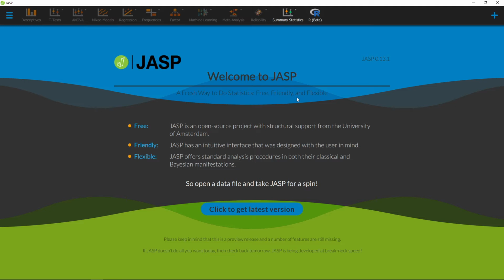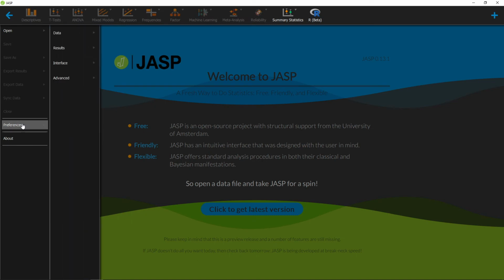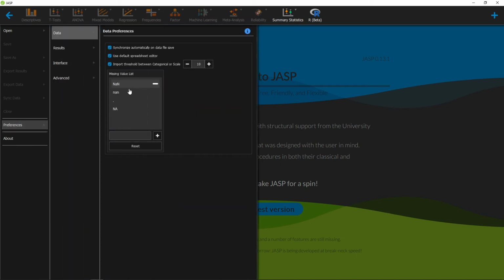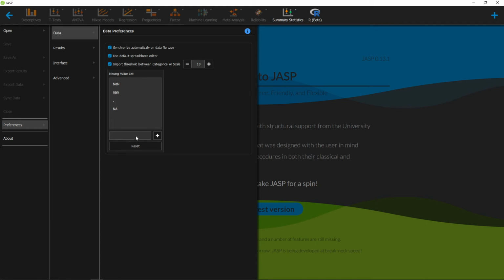108: Missing value settings in JASP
In this video, we go over how to set your missing data values in JASP. Sometimes when we enter data into a spreadsheet we enter values that denote missing information. For example, 999 or N/A. JASP allows you to set these values as missing using the preference section. This video goes over how to do that.